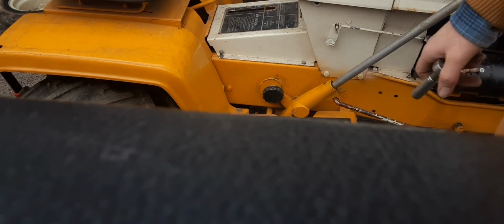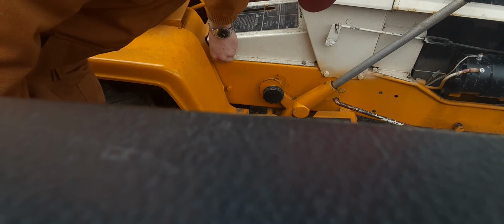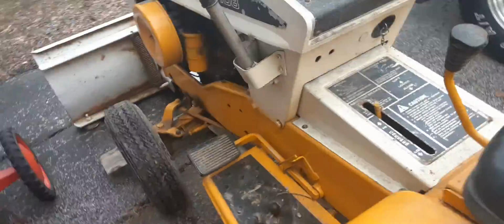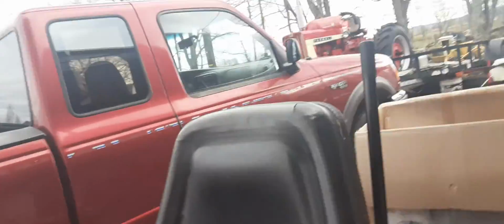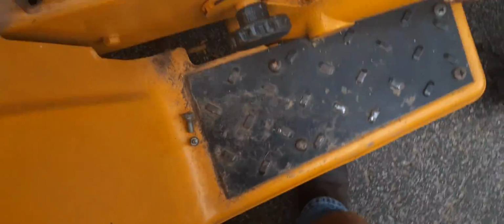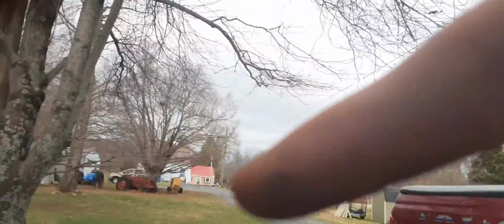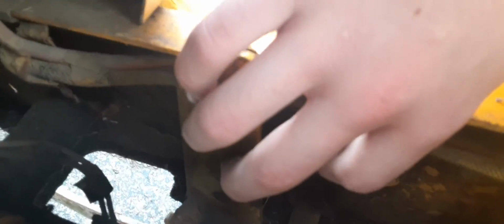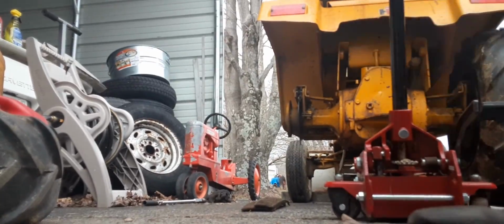Ih cub cadet 3pt installation